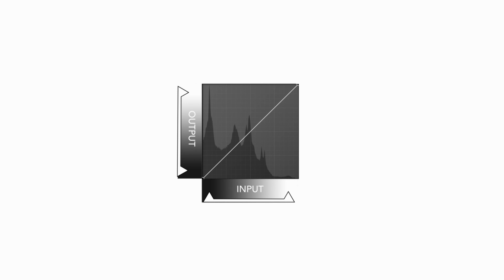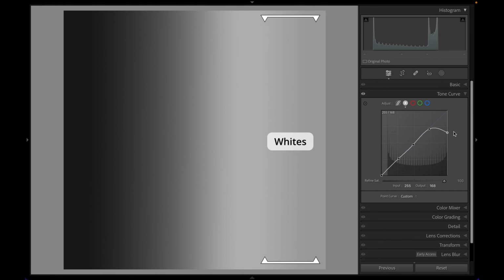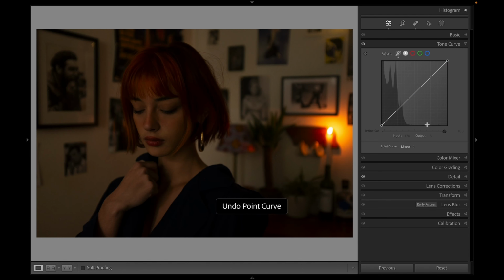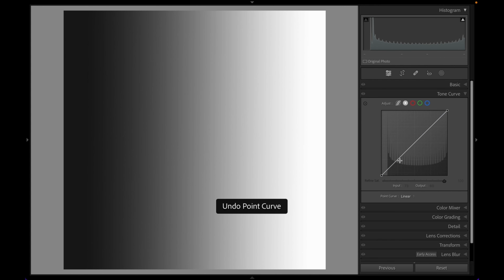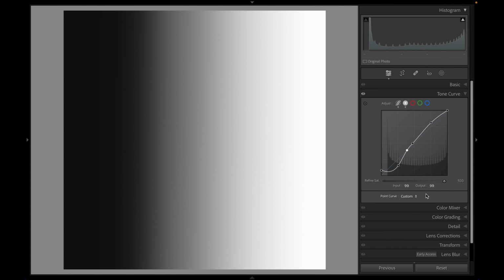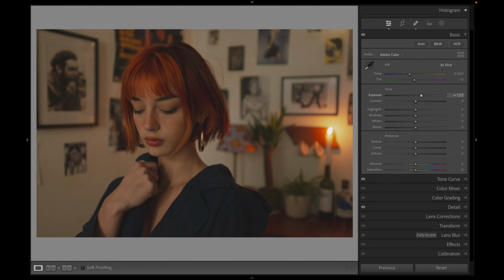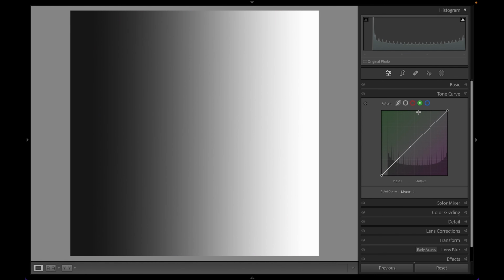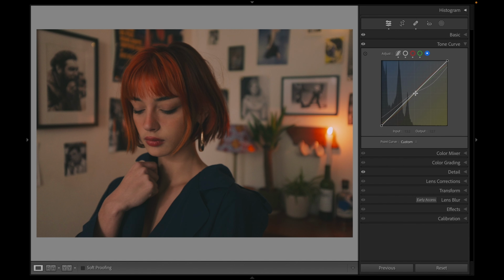Tone curves - The Ultimate Guide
If You’re Serious About Doing This For Real
→ 1:1 Coaching (Premium Mentorship)

If you want structure, positioning, pricing clarity, and accountability — this is where real transformation happens.

Before I work with anyone, I ask you to complete a short questionnaire.
It helps me understand your foundations, your ideal clients, and the future you want to build.

Spots are limited. I only work with a small number of photographers at a time.

Learn The Skills Behind The Strategy
→ My Presets

A strong starting point if you’re refining your style and want a timeless, consistent look built from my professional workflow.

→ Timeless Editing Masterclass

Understand how I edit in Lightroom — step by step — so you can build your own timeless style with intention.

→ How To Take Great Portraits Anywhere

Learn how I think, read locations, and create powerful portraits in any environment.

→ InstaFame Masterclass

The exact positioning and growth strategy that helped me pass 100,000 followers — without hacks.